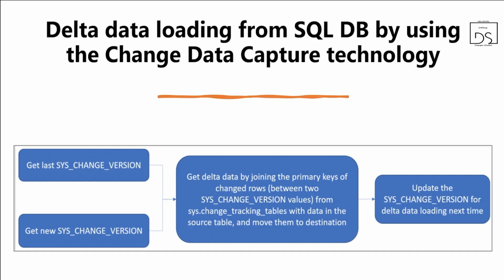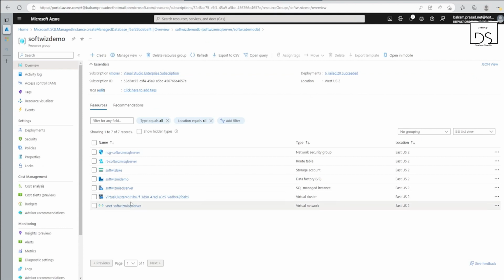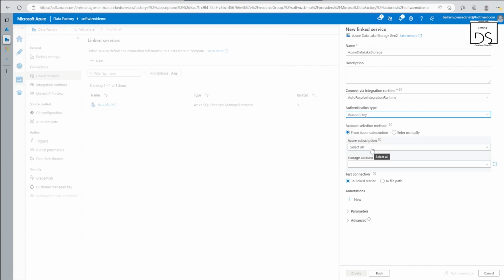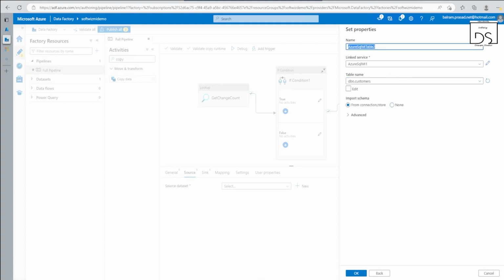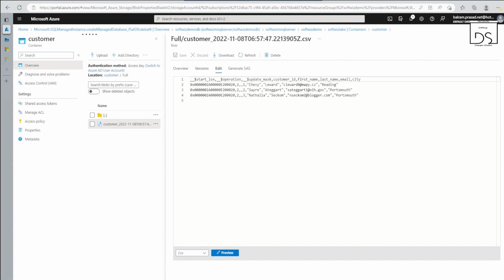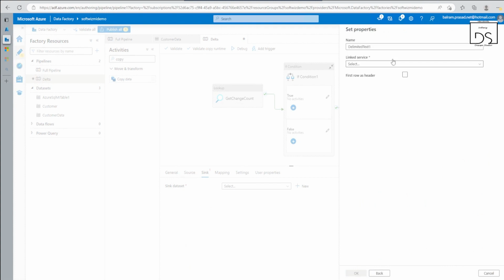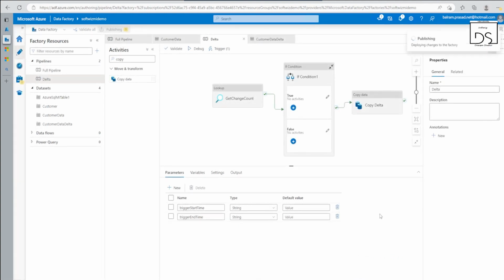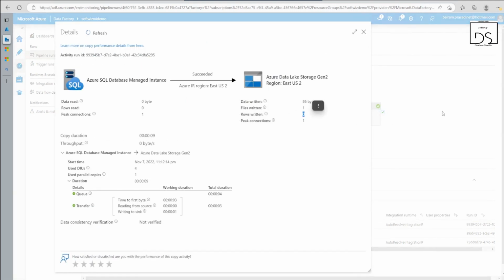Azure Data Factory - Incremental Load From SQL Managed Instance to Lake using Change data Capture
In this Demo, you create an Azure data factory with a pipeline that loads delta data based on change data capture (CDC) information in the source Azure SQL Managed Instance database to an Azure blob storage.

You perform the following steps in this tutorial:

Prepare the source data store
Create a data factory.
Create linked services.
Create source and sink datasets.
Create, debug and run the pipeline to check for changed data
Modify data in the source table
Complete, run and monitor the full incremental copy pipeline

The Change Data Capture technology supported by data stores such as Azure SQL Managed Instances (MI) and SQL Server can be used to identify changed data. This tutorial describes how to use Azure Data Factory with SQL Change Data Capture technology to incrementally load delta data from Azure SQL Managed Instance into Azure Blob Storage. For more concrete information about SQL Change Data Capture technology

00:00 Introduction - Agenda of this Demo
03:27 Create a Azure SQL Managed Instance
04:30 Create a Azure Storage Account
05:00 Create Azure Data Factory
06:25 Create Azure Managed Instance from Azure Data Studio
09:25 Create Linked Service in Azure Data Factory
10:08 Create a Azure Pipeline
23:20 Create Tumbling Trigger
24:25 Run Trigger
25:00 Monitor Pipeline